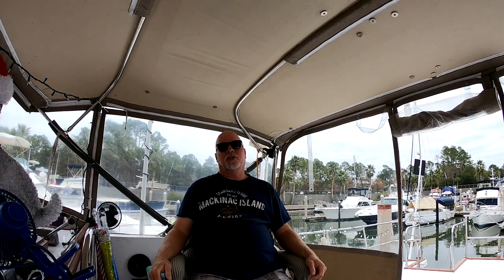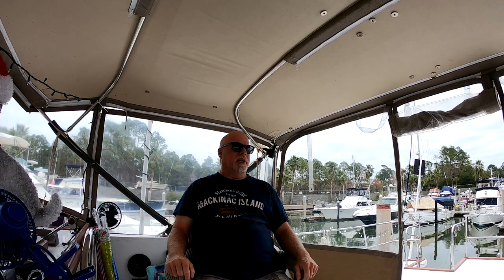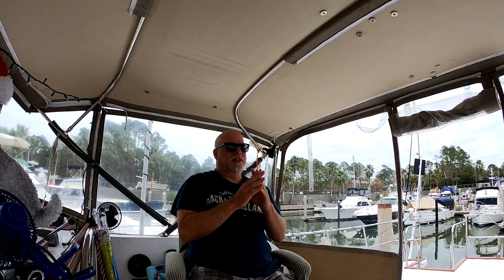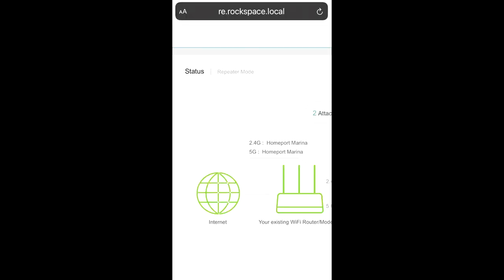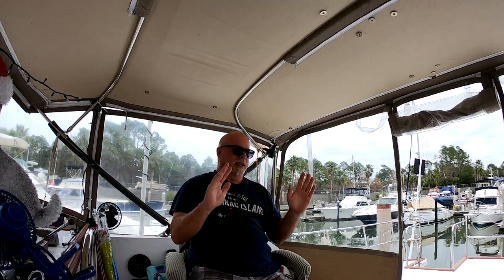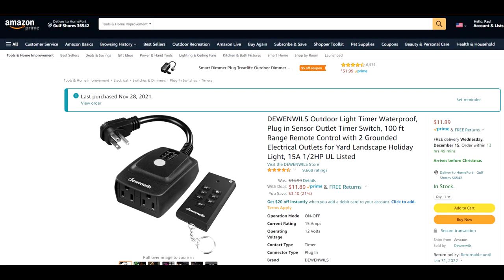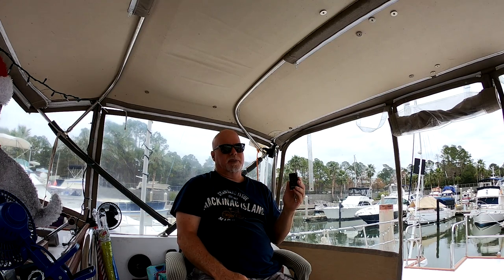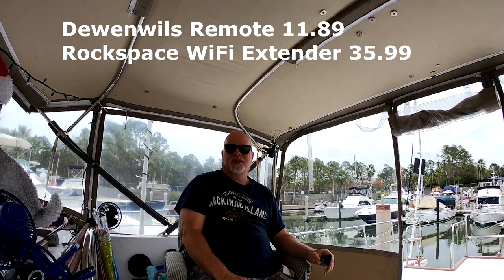Boat stocking stuffers Rockspace WiFi extender and Dewenwils Remote switch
Rock space WiFi extender
Light remote